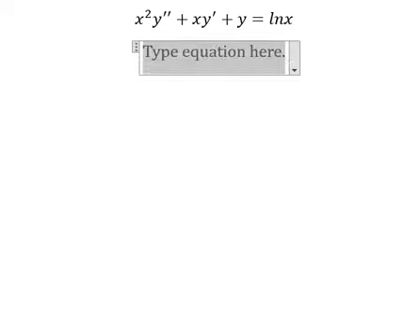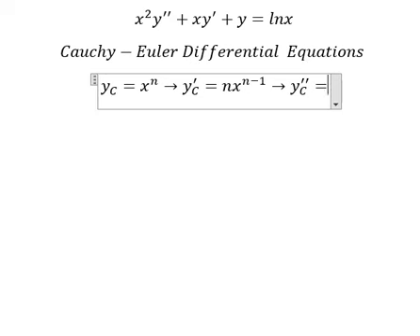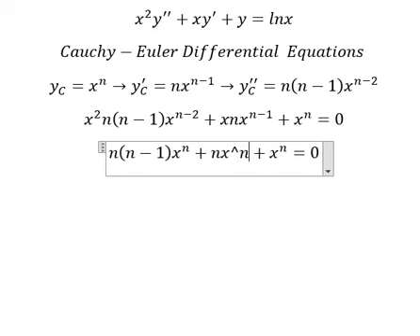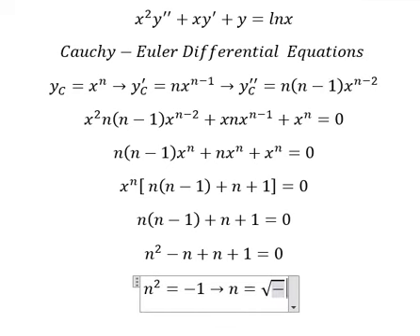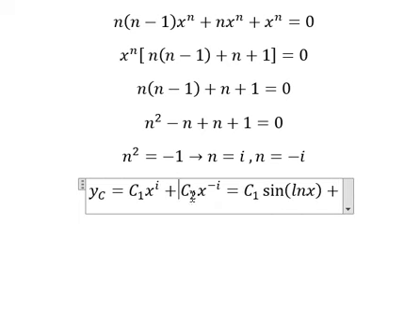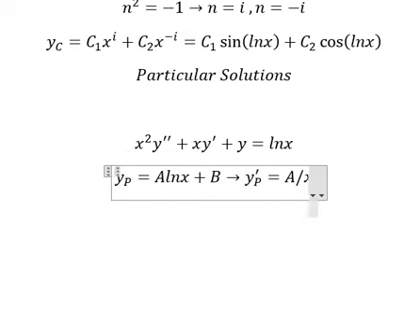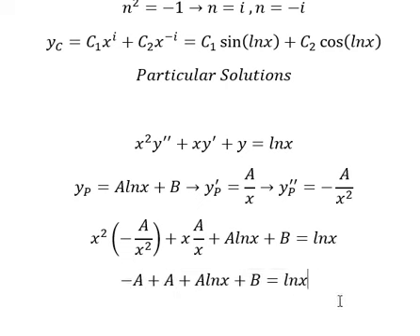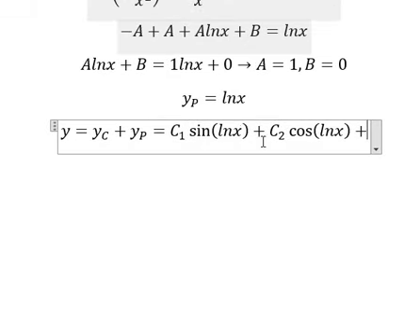Calculus Help: x^2 y'' + xy'+y=lnx - Cauchy-Euler Differential Equations - Techniques